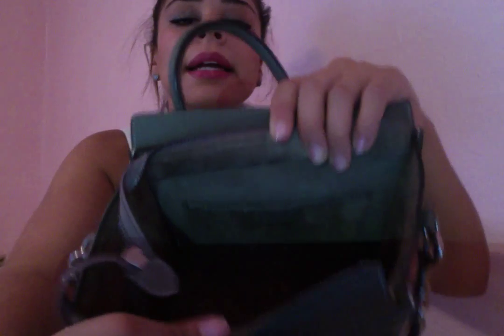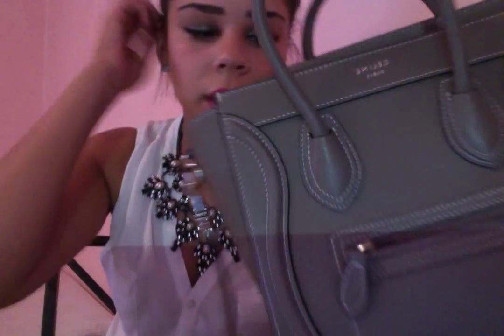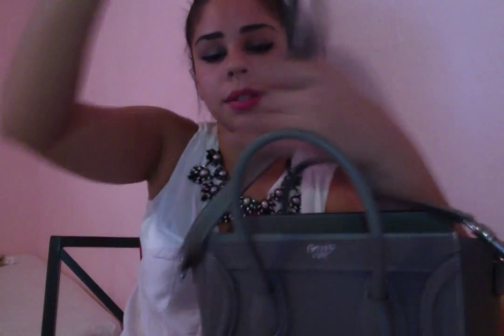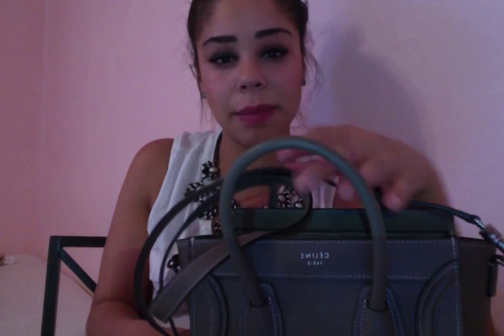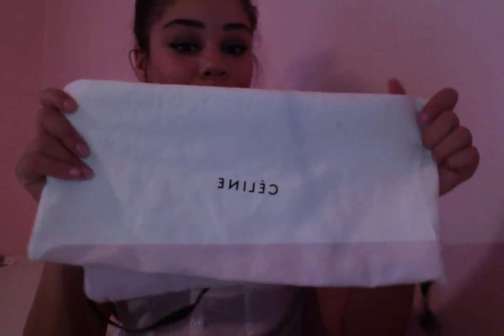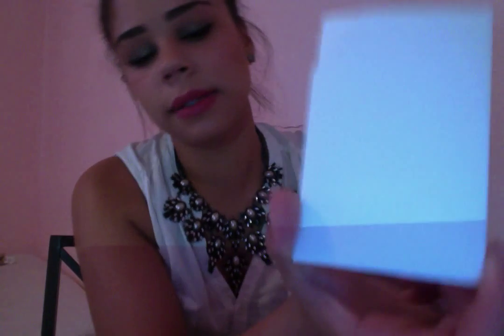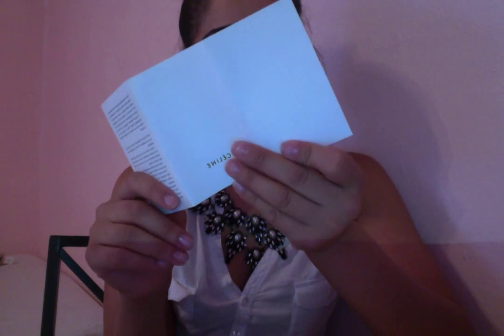CELINE NANO IN TAUPE REVIEW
celine nano in taupe/sand review